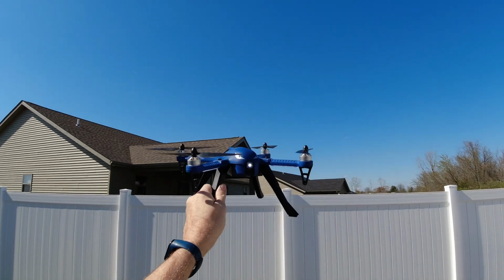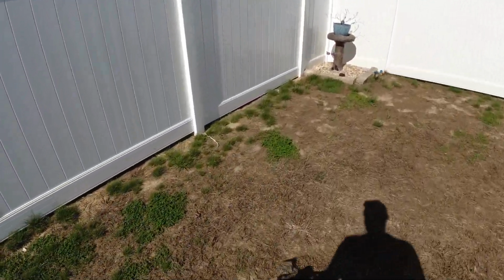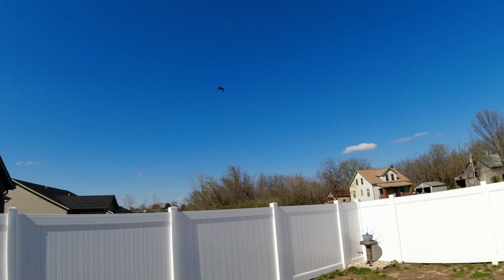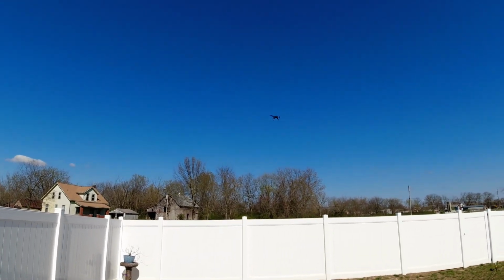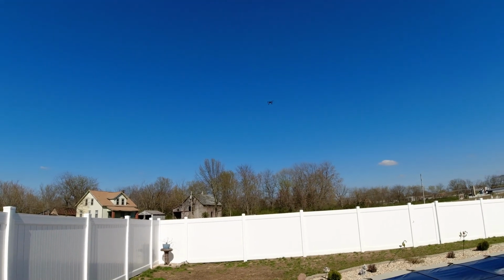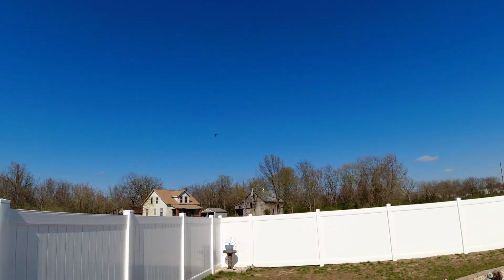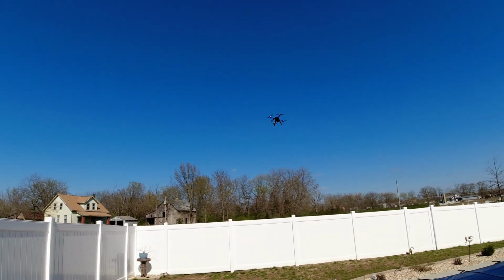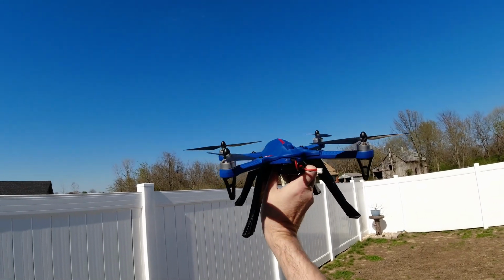Is the MJX Bugs 3 the Best non-GPS Drone Ever??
The MJX Bugs 3 is an amazing drone after all of these years. It is a classic and IMO the best non-GPS drone ever released (excluding racing quads of course).

--Here are some other drones that I recommend--

DEERC DE22/SJRC F11 Pro 4K 2-axis Gimbal
($202 CN)
($219 USA)
Eachine EX4
DJI Mini SE (249g)
(only $291)
DJI Mini 2 (249g)
FIMI X8 Mini (245g with Pro Version)
($339 Pro Version)
($329 Standard)
Hubsan Zino Mini SE (249g)
($419 2 batt & carrying case)
FIMI X8 SE (2022 Edition)
DJI Mini 3 Pro (249g)
DJI Air 2s
Autel EVO Nano+ (249g)
Autel EVO Lite+ 6K
Autel EVO 2
DJI MAVIC 3